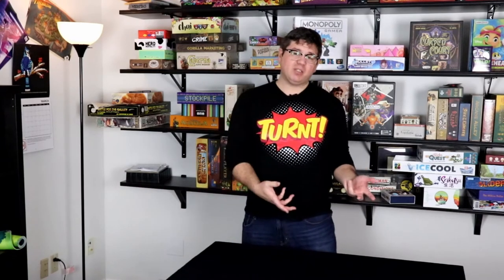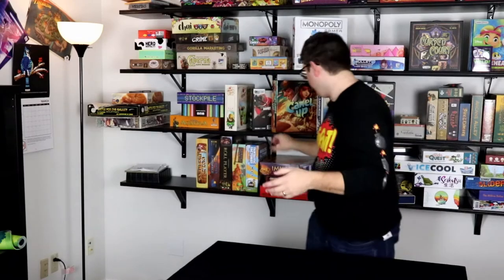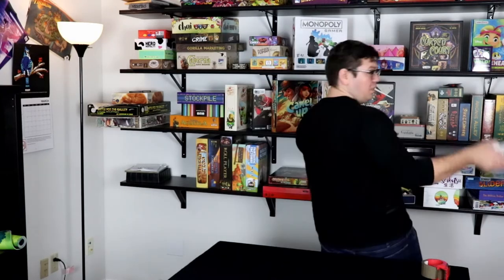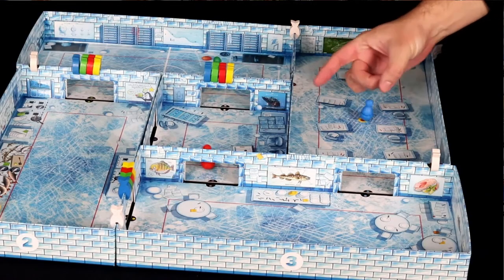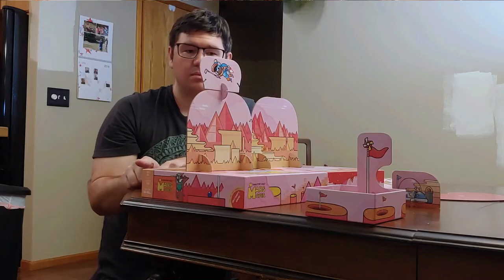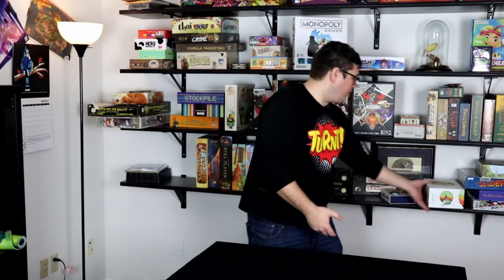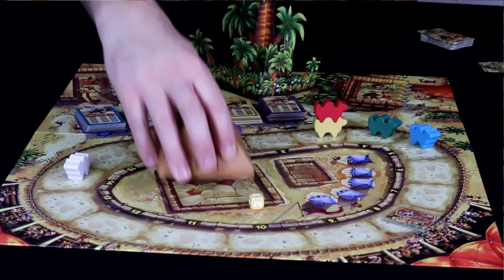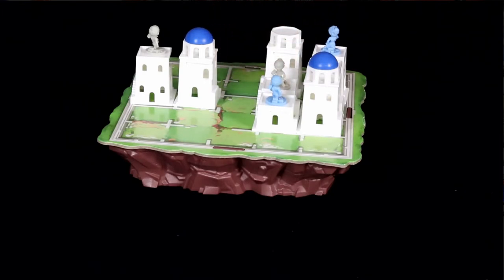10 BOARD GAMES FOR ANY OCCASION -- Table Slappers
We're diving into the term "Table Slappers" in regards to board games, so buckle up as I look at 10 direct from my own shelves.